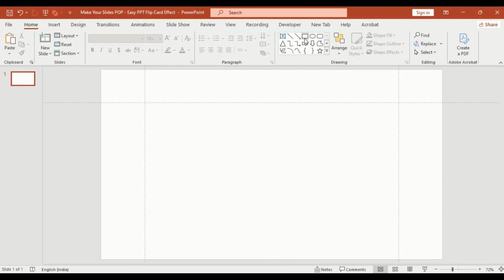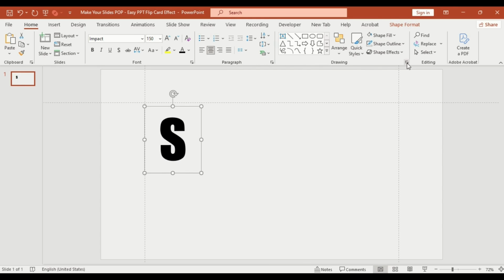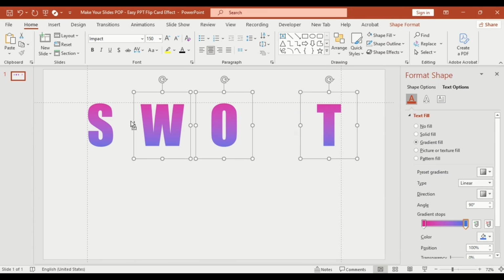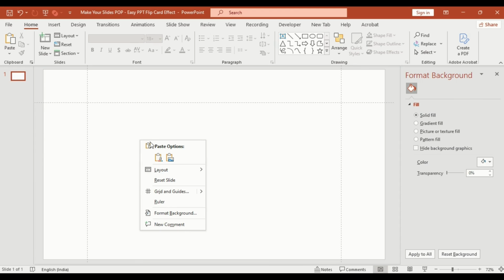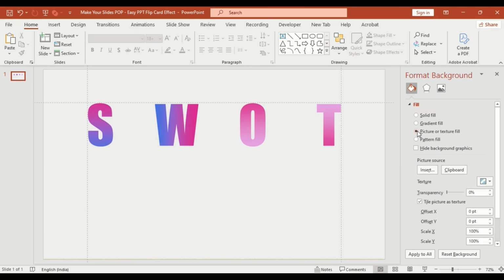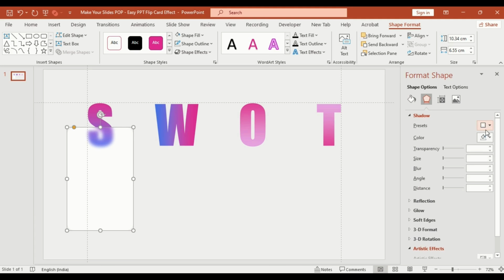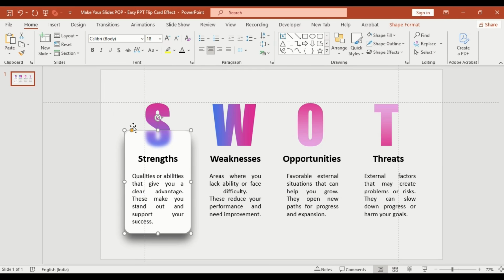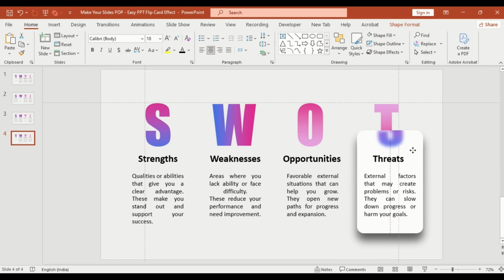Stop Making Boring Slides! 🚀 PowerPoint Morph Transition Flip Card Animation Tutorial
Transform your boring SWOT analysis into a dynamic masterpiece! In this PowerPoint tutorial, I'll show you step-by-step how to create a professional flip card animation using the powerful Morph transition.

In this video:
How to design modern SWOT flip cards
Using Gradient Fill for professional text
Mastering the Morph transition in PowerPoint
Tips for clean, professional presentation skills